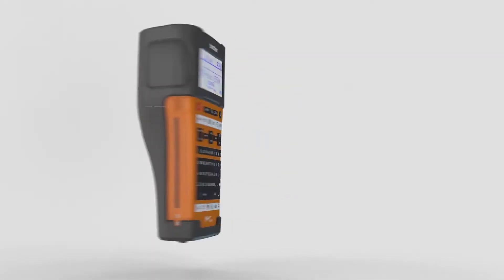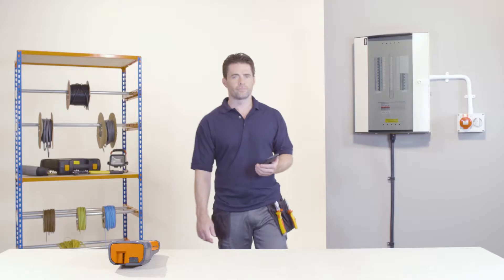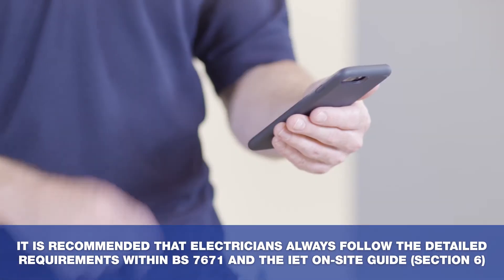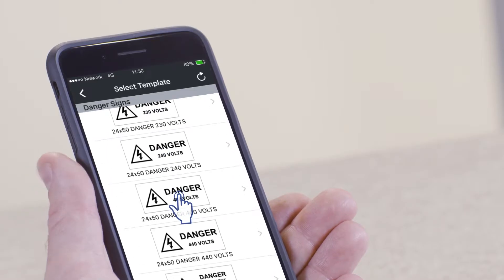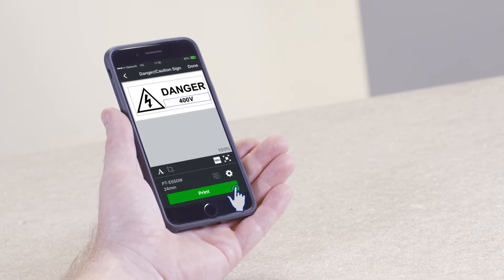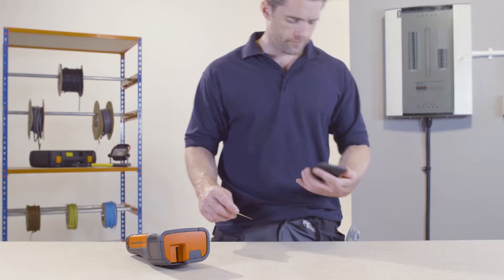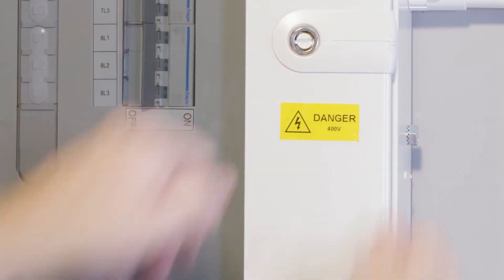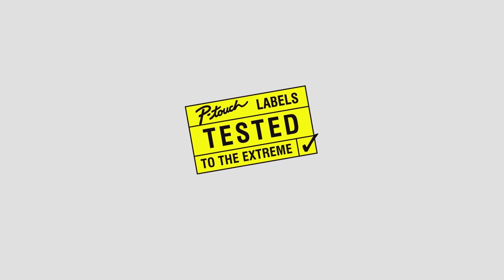08 PT-E550W | How To | Creating Compliant Warning Label | UK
Simply print compliant warning labels using the templates from the Brother Mobile Cable Label Tool App. Find out how to by watching our video.